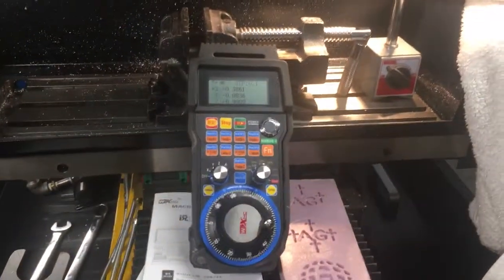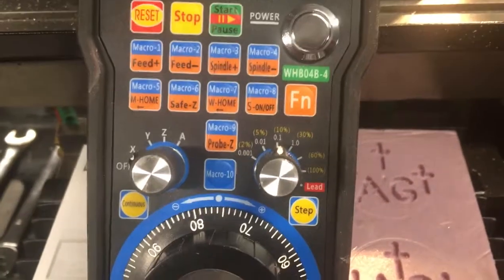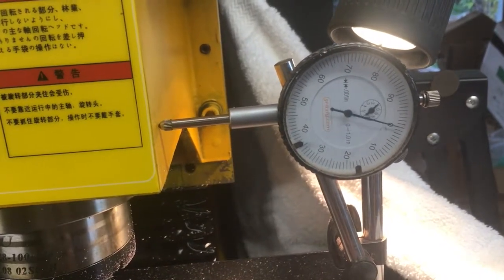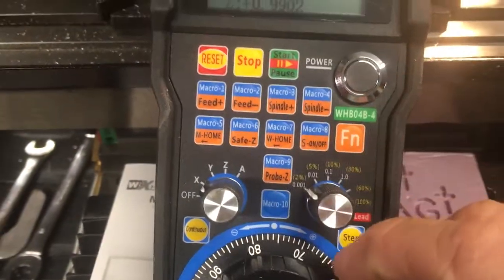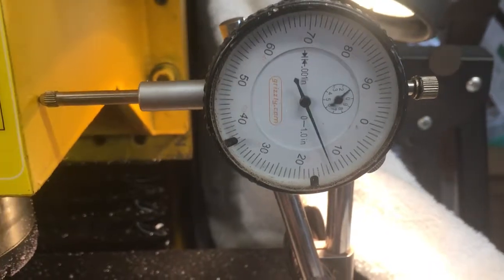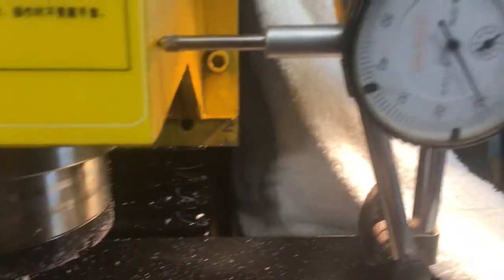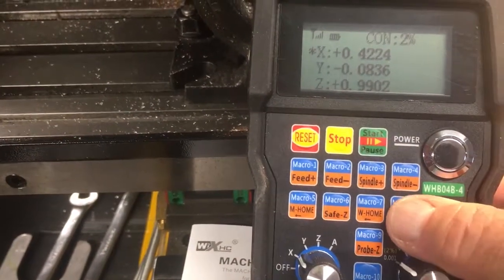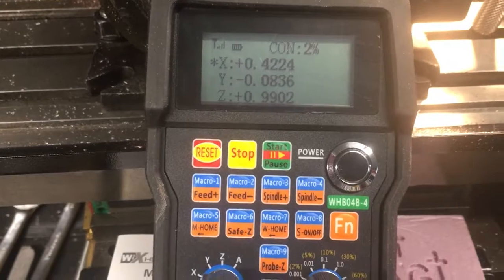WHB04B-4 Wireless Pendant/Syil X5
cdxhctech WHB04B-4 - aka SHINA New 4 Axis Wireless Mach3 MPG Pendant CNC Handwheel Manual Pulse Generator - with Syil X5